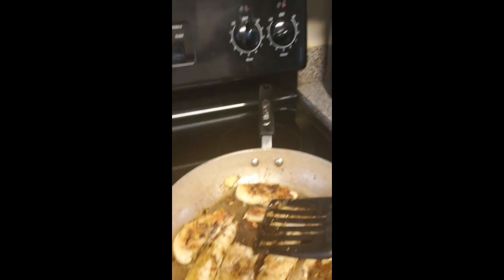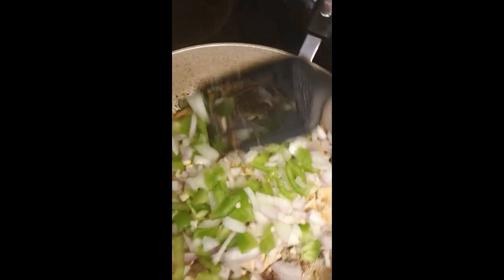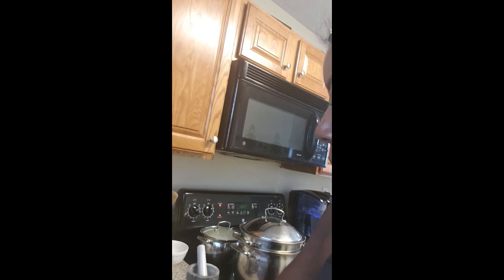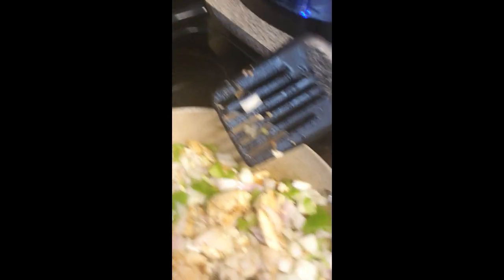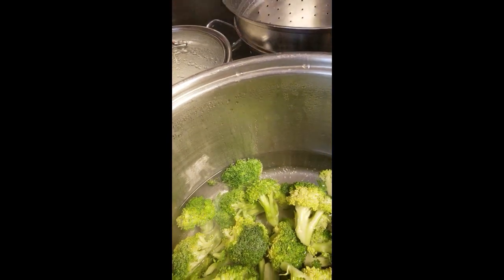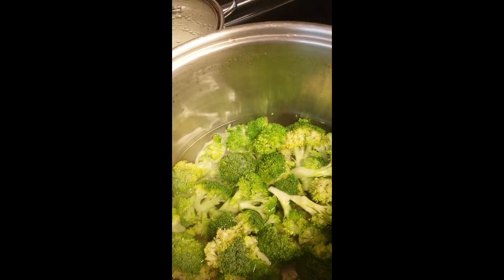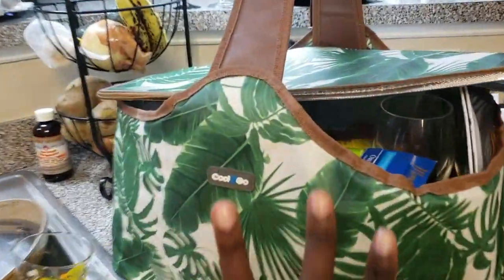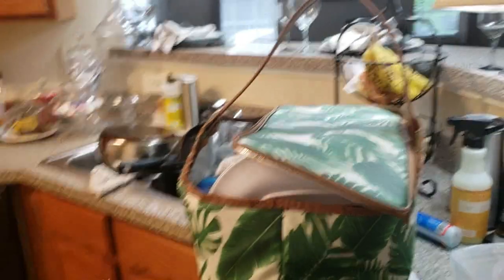!!!! NEW!!!! Preparing a Concert Picnic meal